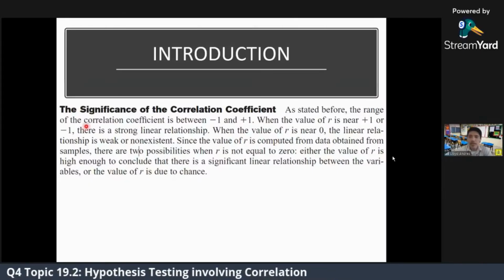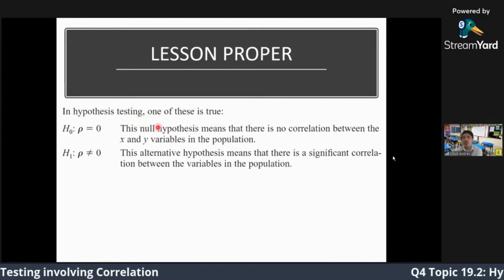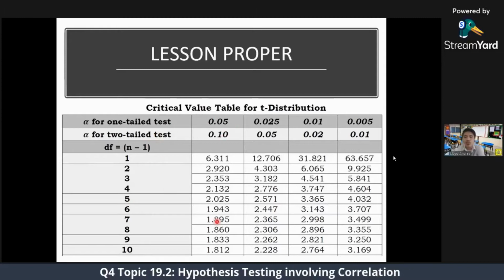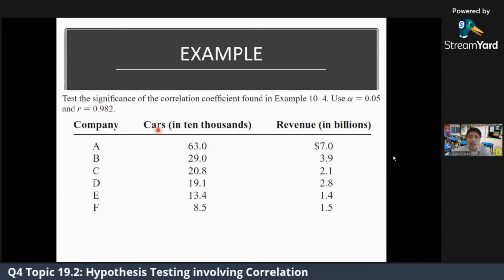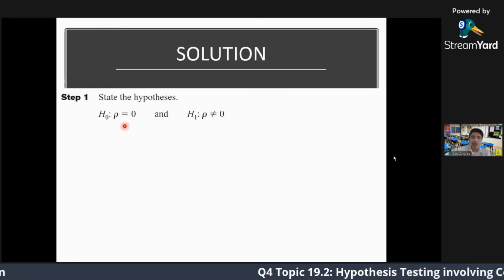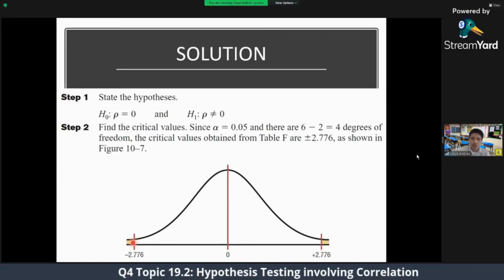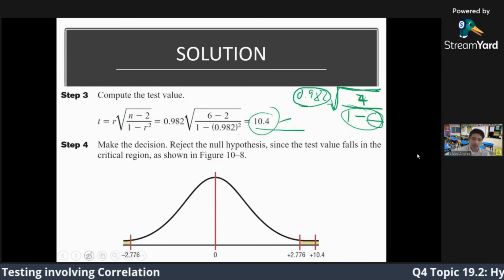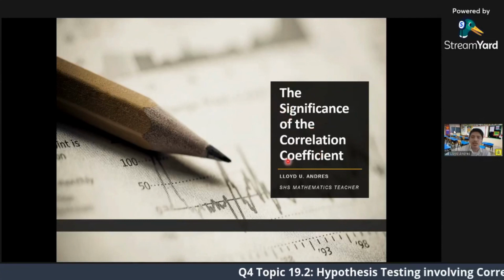Quarter 4 Module 19.2 in Stat & Proba: Significance of Correlation Coefficient (Link2MATH Version)